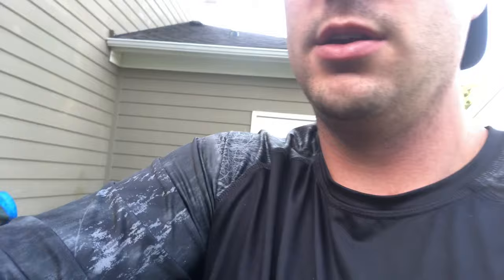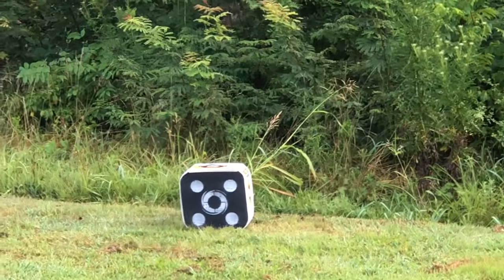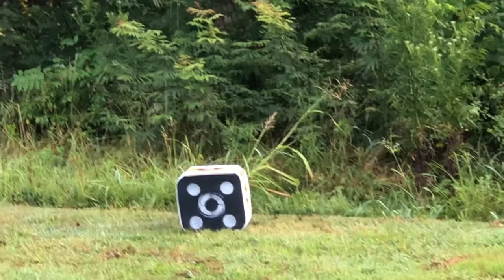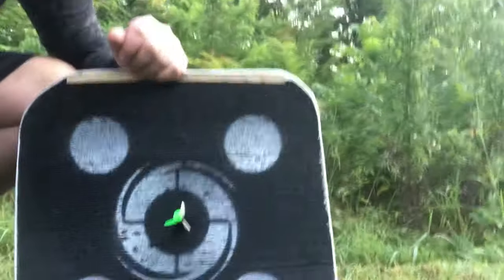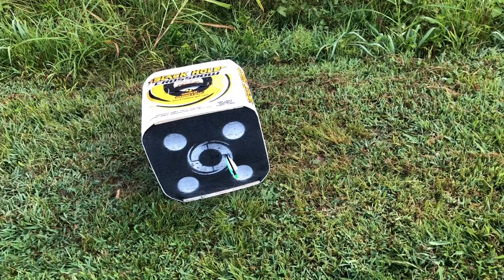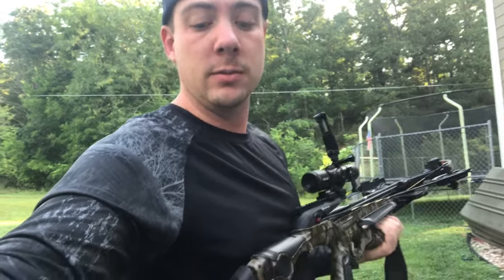How to sight in a crossbow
In this video I show how I do a quick and dirty crossbow sight in. I will save the fine tuning for when I sight in my broadheads for hunting, that is when I will use a bench for stability. If you are new to crossbow hunting or shooting this method should get you started in the right direction. Keeping things simple I don’t focus on too many specifics with tuning the scope such as the click adjustments. Just move the dials and get it sighted in, it’s as easy as
that.

Barnett whitetail hunter str crossbow

Join me on Pinterest to view bass fishing and outdoor related photos and videos